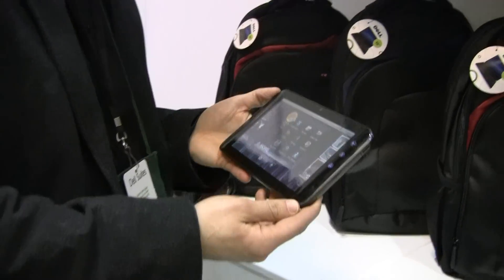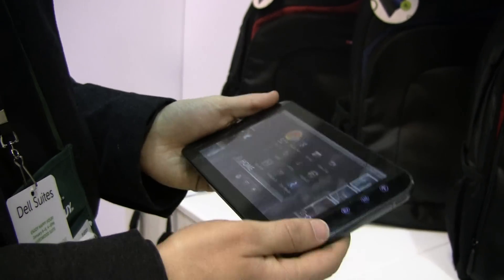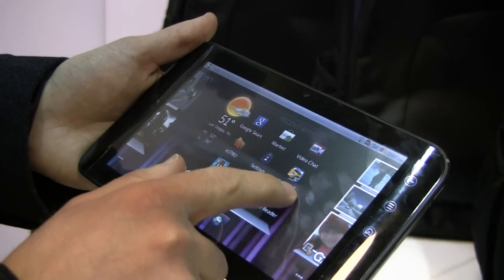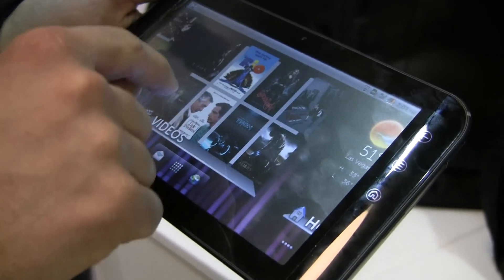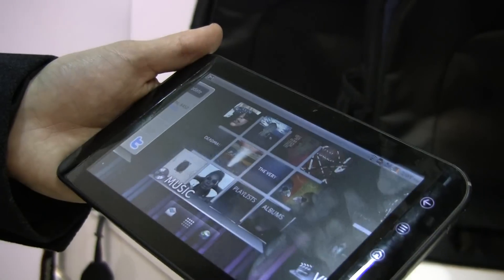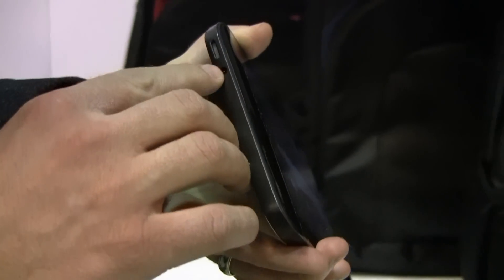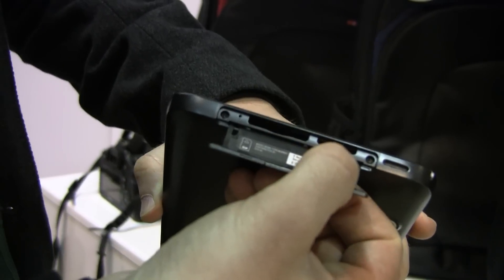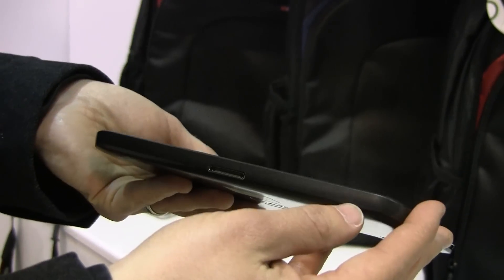Dell Streak 7 Hands-on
Laptop takes a first look at the Dell Streak 7 tablet, an Android tablet that will be on T-Mobile's network.